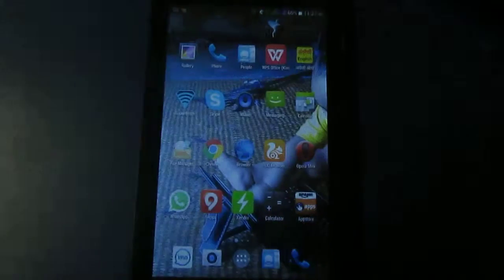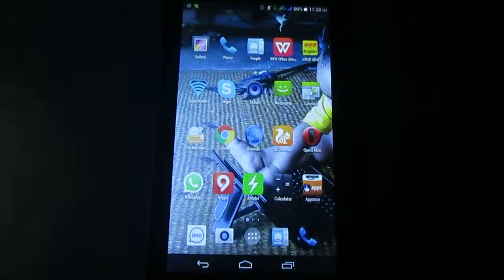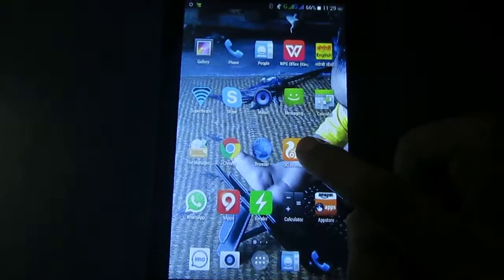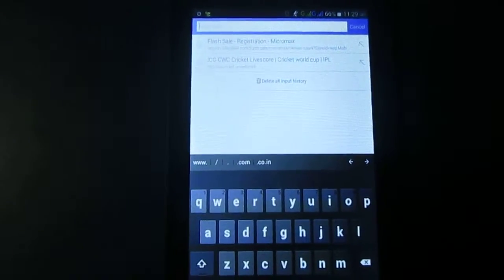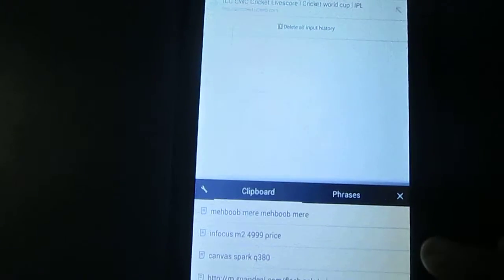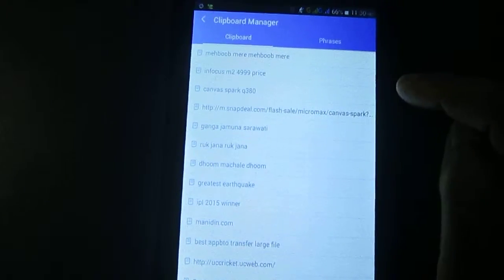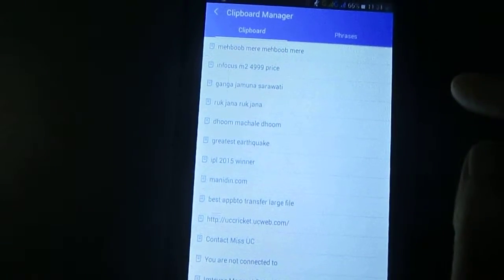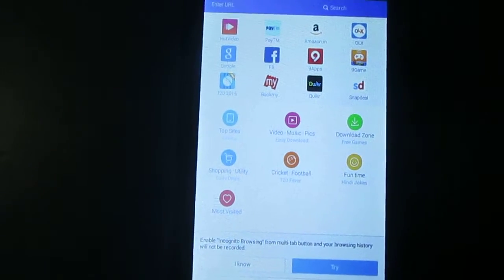How To Remove Copied Contents on Android Smartphone / Tablet